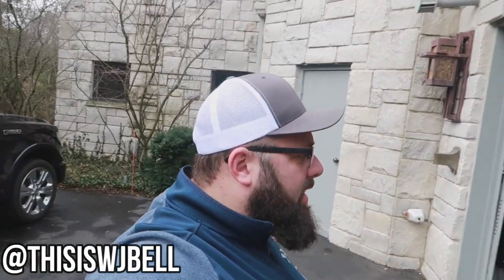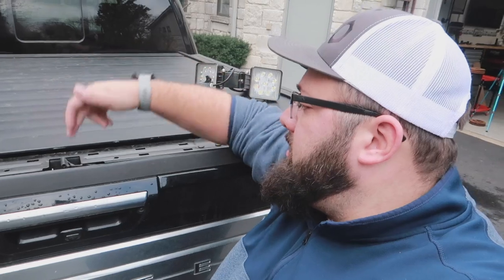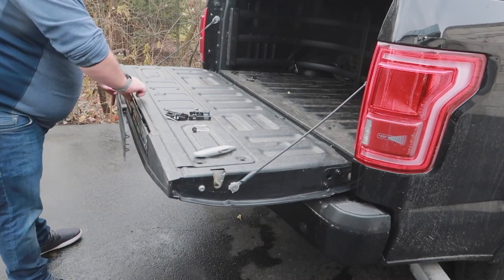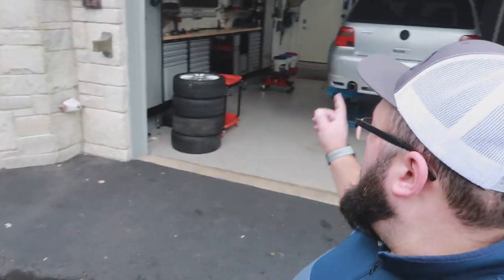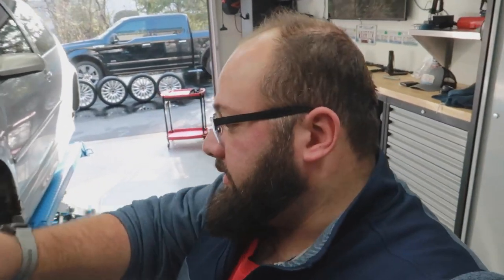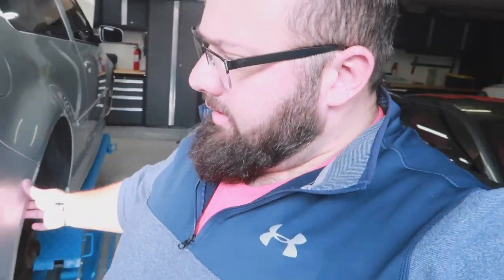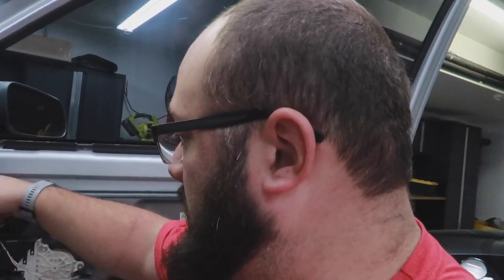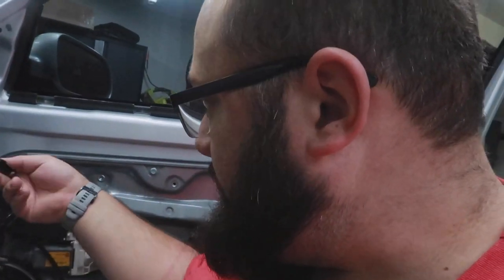VW MK4 R32 TOTAL Tear-down!! The Project Car Rebuild Pt. 6.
The CHEAPEST R32 Project Car Rebuild Pt. 6.  TOTAL Tear-down!!

Today, we remove mostly everything wrong with my R32 in prep to make this R32 my Winter Daily Driver and Ice Racing Machine!

Front Fenders ☑️
Front Bumper ☑️
Head Lights ☑️
Airbox ☑️
Lower Dashboard ☑️
Radio ☑️
Center Console ☑️
Front Seats ☑️
Rear Seats ☑️
Door Panels ☑️
Review Mirror ☑️
Interior Panels ☑️

Previous Videos
Shocks and Springs ☑️
Calipers and Rotors ☑️

We are getting closer and closer to putting this baby back together again!